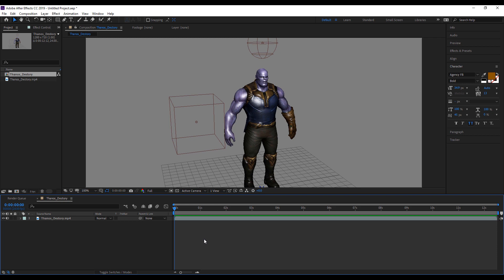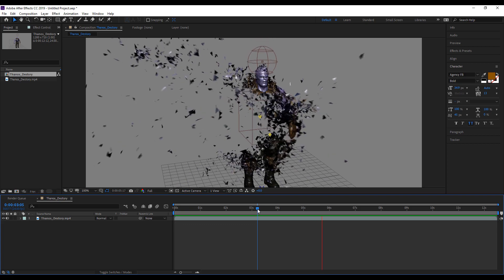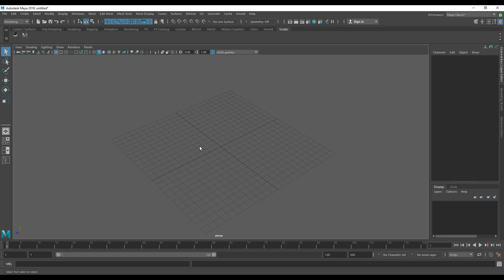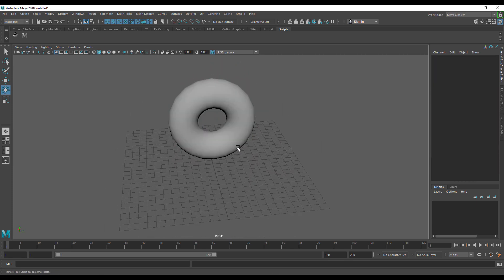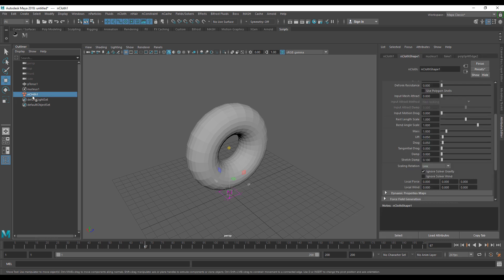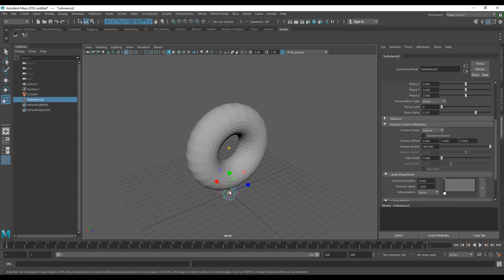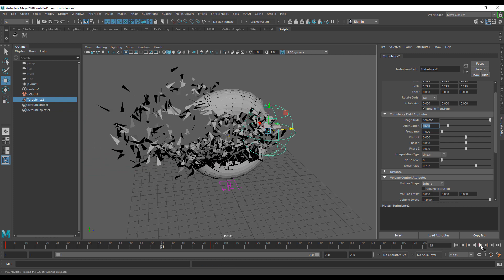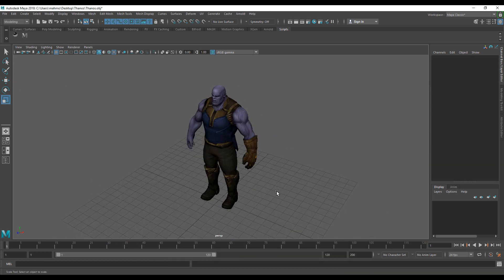Avengers Endgame Thanos Disintegration Tutorial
In this tutorial I will be showing you guys how to create the thanos disintegration effect from avengers endgame. will be using Maya Ncloth along with some cool techniques. make sure to share your questions and Ideas down in the comments. Thanks!!!